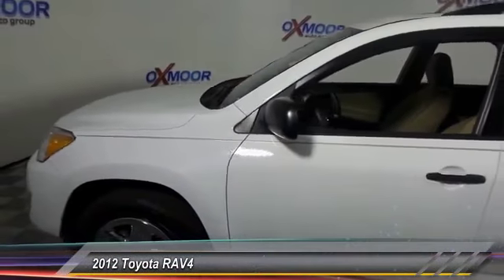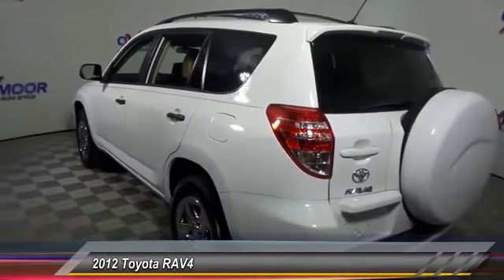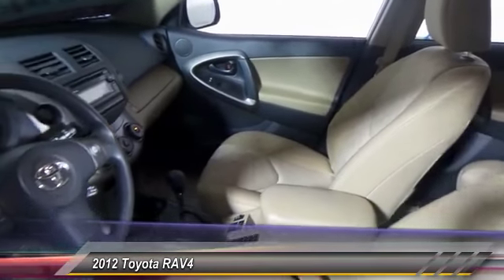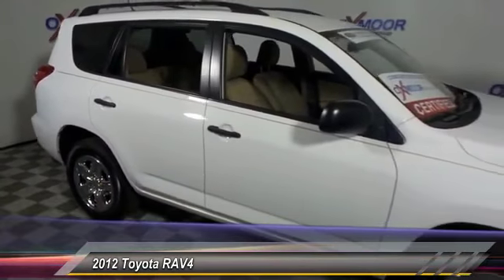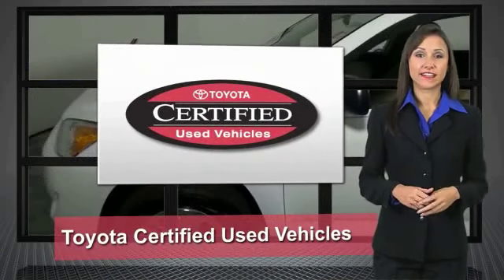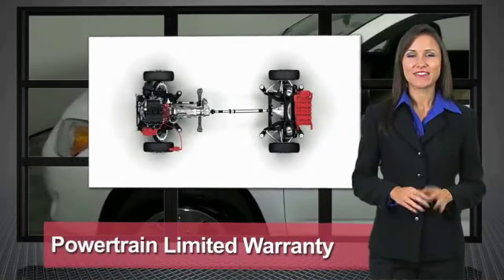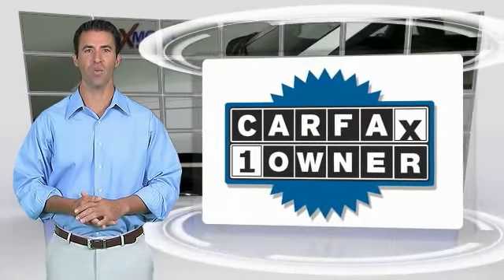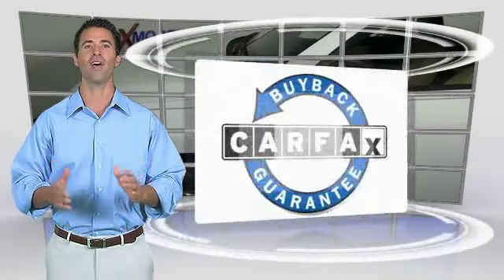2012 Toyota RAV4 Louisville KY U18137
Oxmoor Toyota
8003 Shelbyville Road Louisville